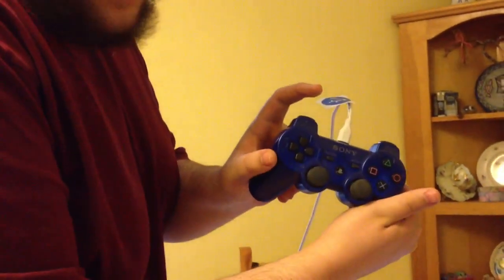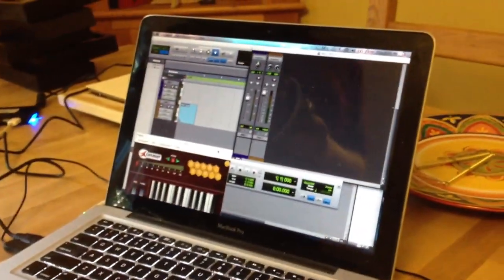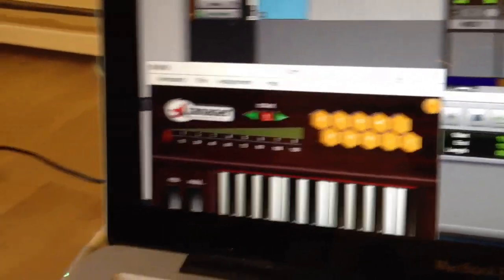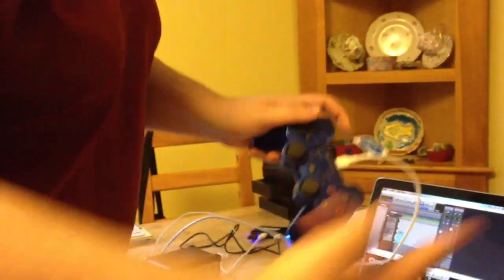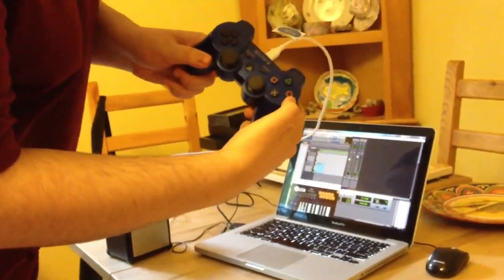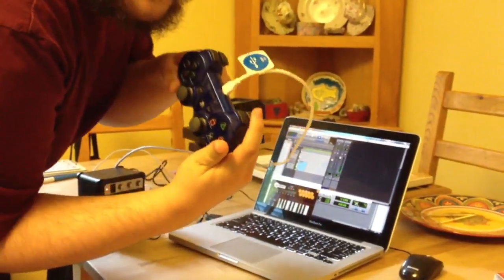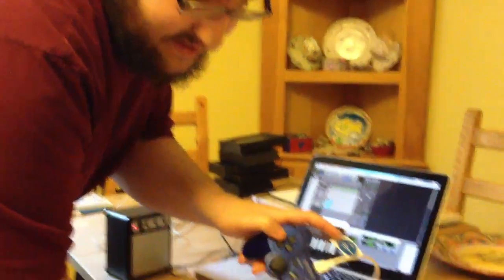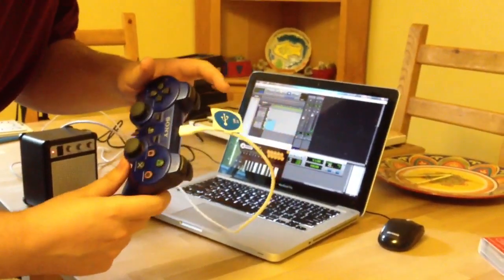Dualshock drum controller (PS3 to MIDI)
This is another little audio setup that I thought I'd show you guys. I'm converting the PS3 controller inputs into keyboard inputs, into midi inputs, into drum sounds. Overly complex? I suppose. Amazingly fun? Oh baby yes!

PS: I forgot to mention, the PS3 inputs are being converted into keystrokes using USB Overdrive.